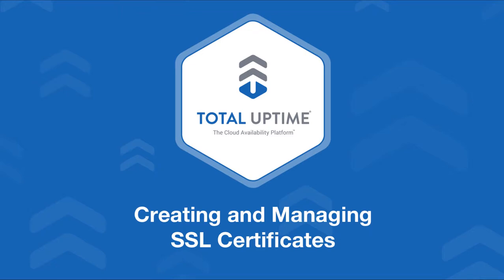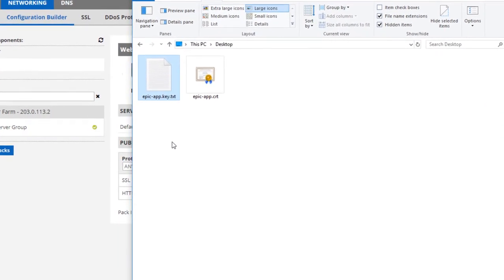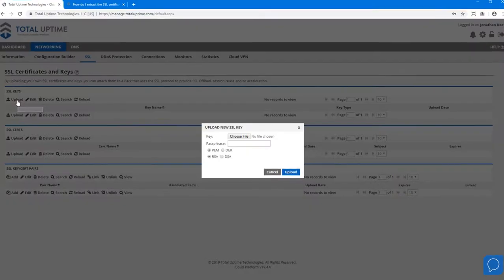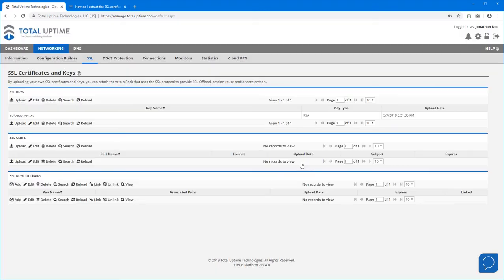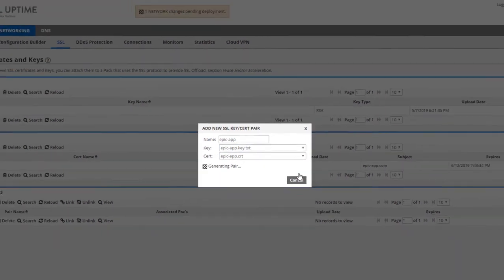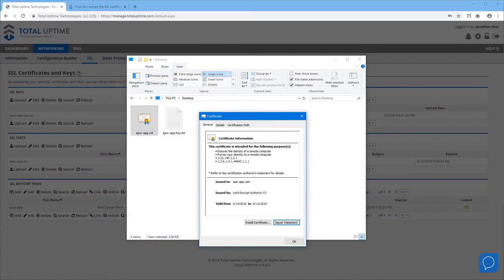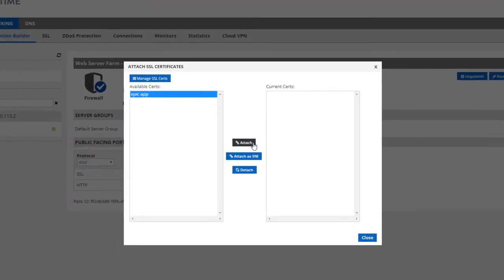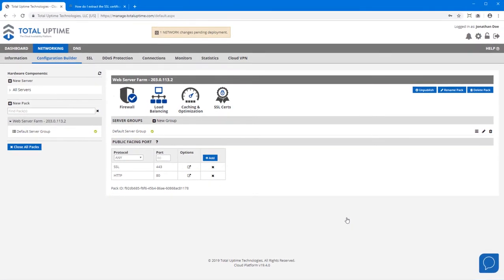Uploading SSL Certificates and Keys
Here we demonstrate the steps required to upload a SSL Certificate and Key in our client panel for use with Cloud Load Balancing or WAF.